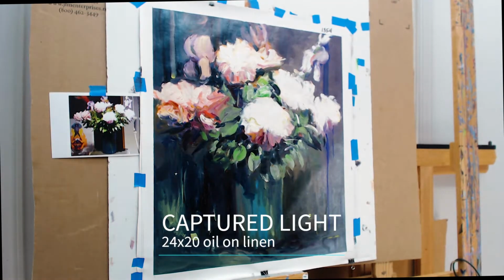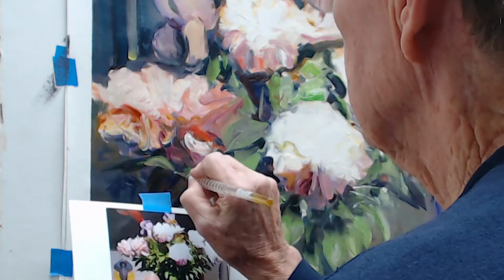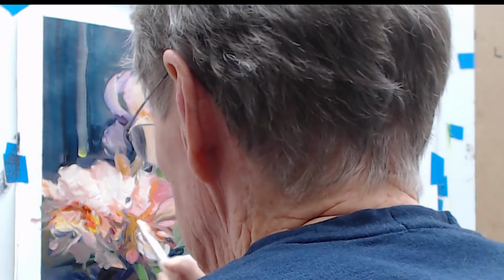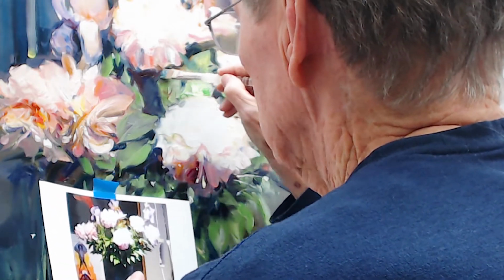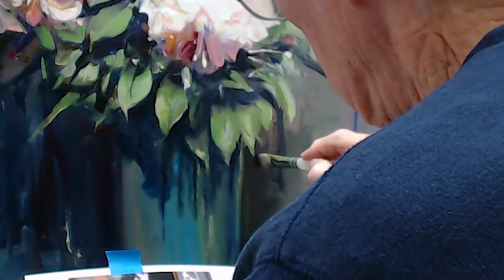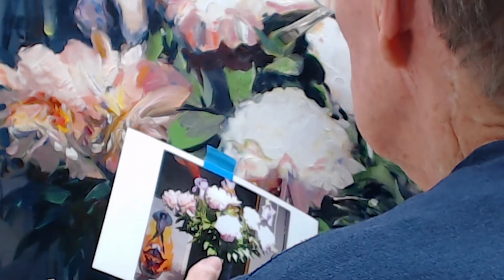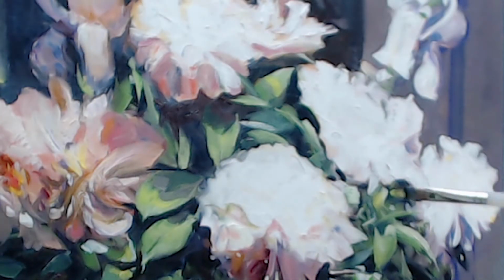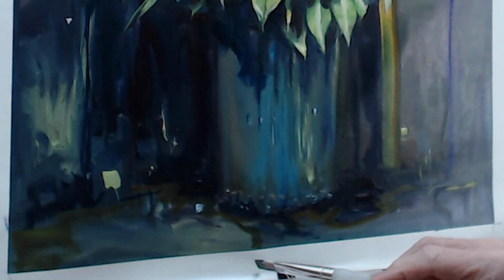Canvas1354 Captured Light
SOME EXCITING NEWS; This video includes voice and my pallet action. PROGRESS! "Captured Light" started as a SIP demo on Sunday and signed off on. This video picks it up on Monday when I decided to improve it! Not always a good idea, but it shows how problem-solving evolves.

FASO INSANE DEAL: I love my FASO website! If you'd like one too, I've worked with FASO to arrange this insanely great deal for my followers.